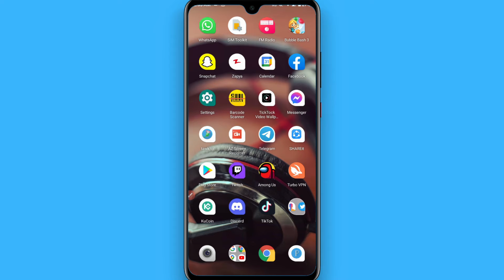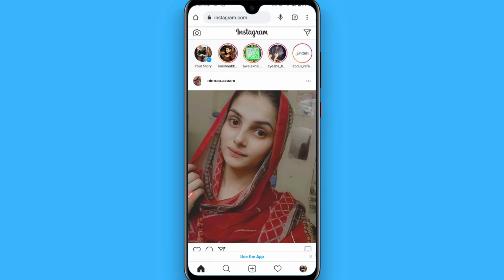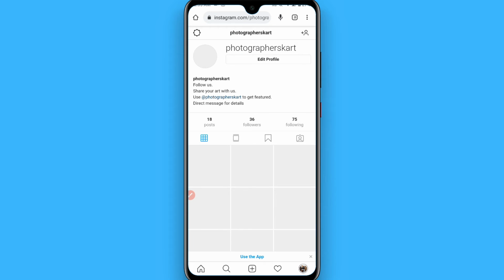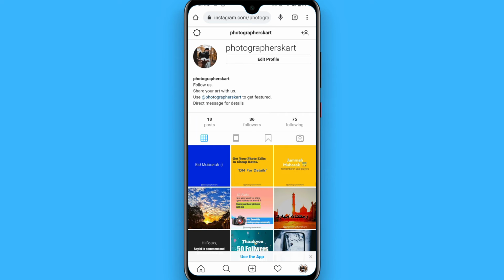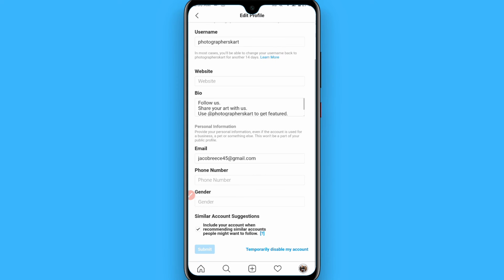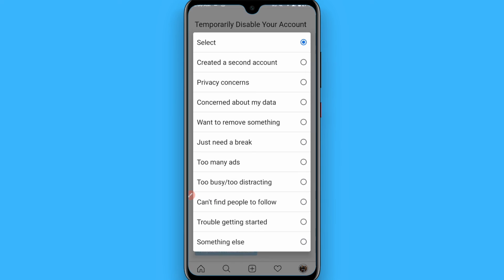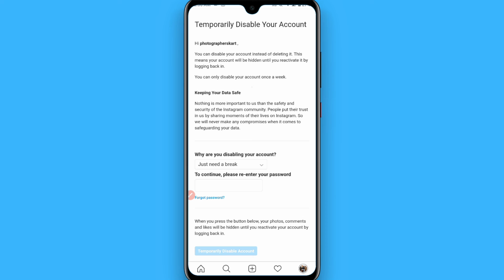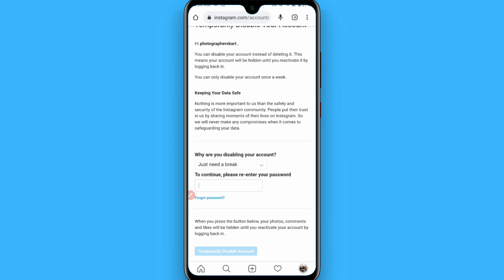How To Temporarily Deactivate Instagram Account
Learn How To Temporarily Deactivate Instagram Account

In this video I will show you how to temporarily deactivate your Instagram account. This will be a short guide that shows you exactly how to deactivate Instagram account.